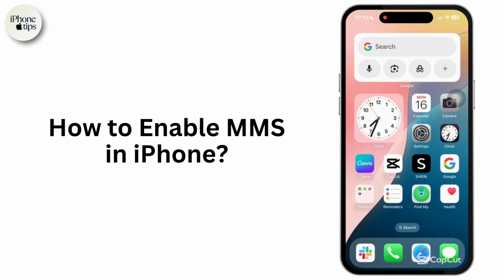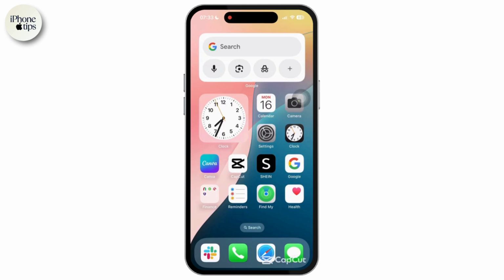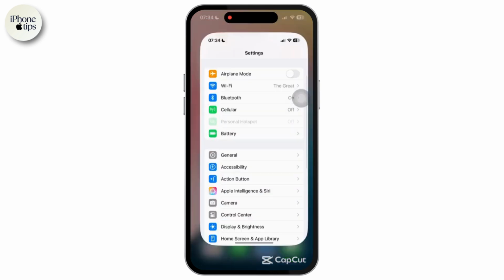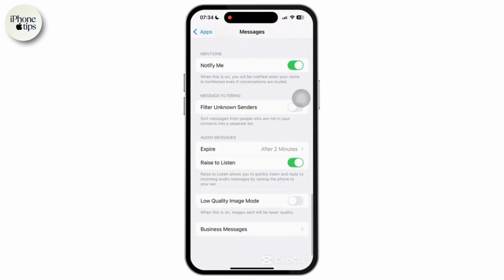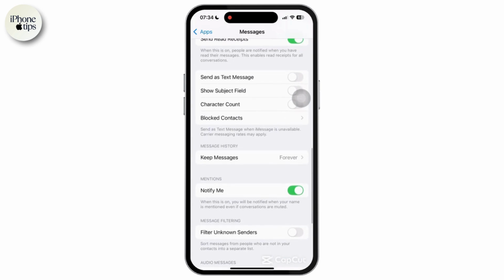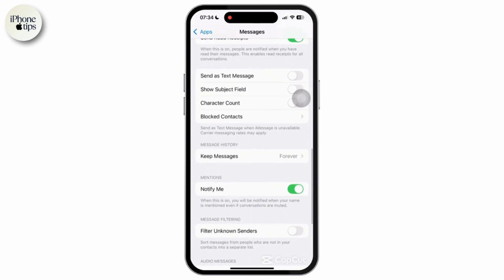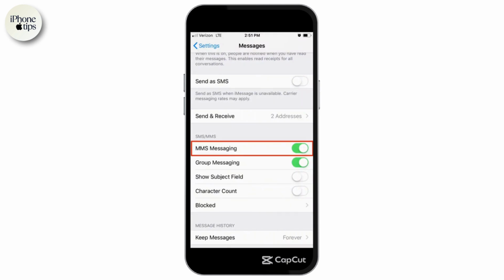How to Enable MMS in iPhone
In this video you will learn about How to Enable MMS in iPhone.

How to Enable MMS in iPhone (2025)! Want to send and receive picture messages and group texts on your iPhone? This video will guide you through the steps to enable MMS messaging on your iPhone quickly and easily. Whether you're asking, "How do I enable MMS on iPhone?" or need help finding the right settings, this tutorial has you covered. Learn how to activate MMS in your iPhone’s settings and start sending multimedia messages. Watch now to see how you can enable MMS on your iPhone today!

Timestamps:

00:00 How to Enable MMS in iPhone
00:10 How Do I Enable MMS on iPhone?